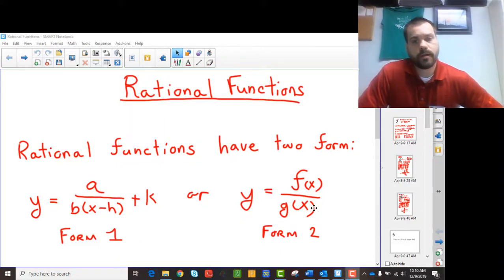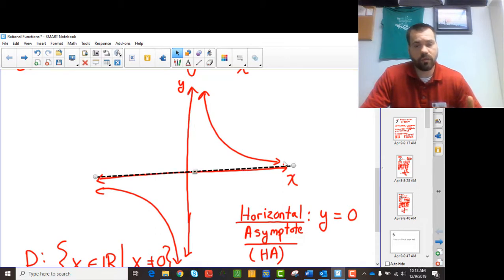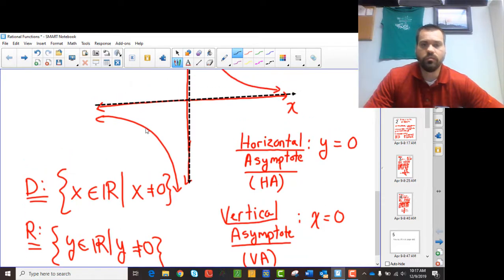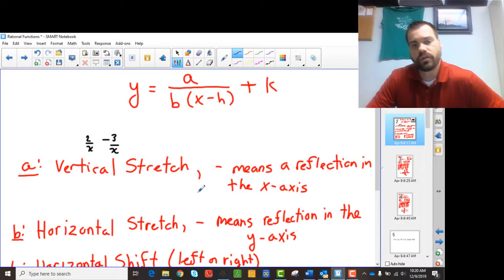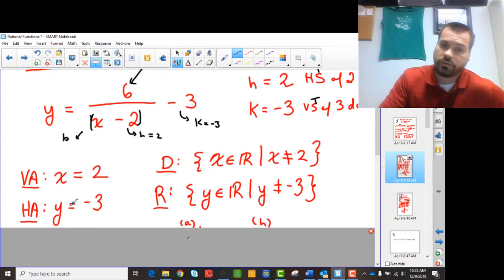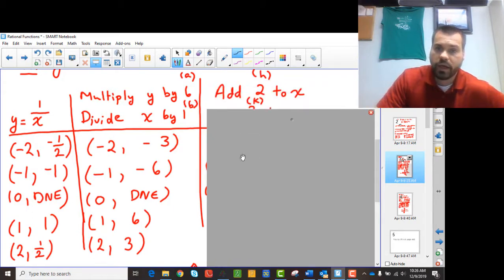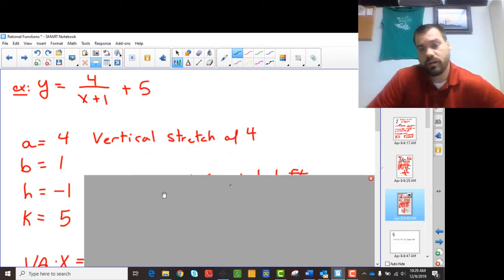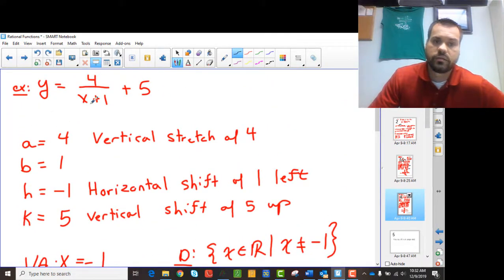Rational Functions Intro